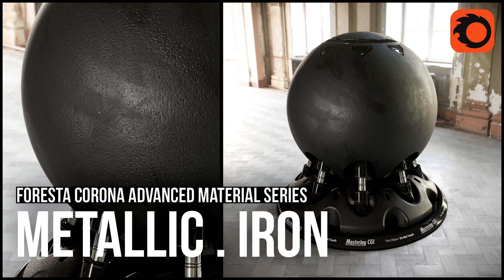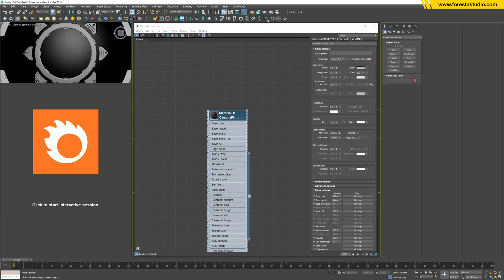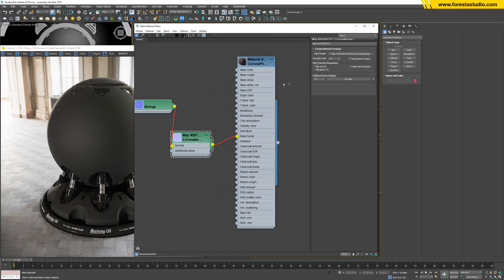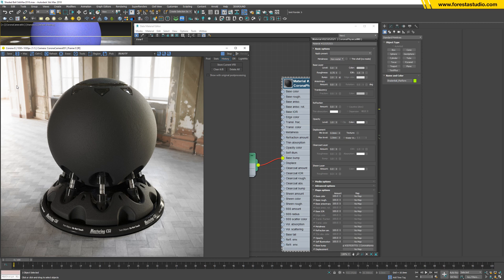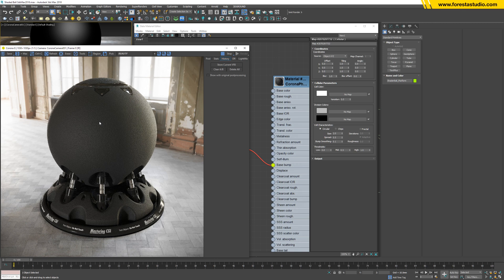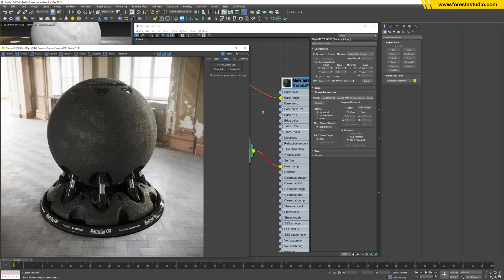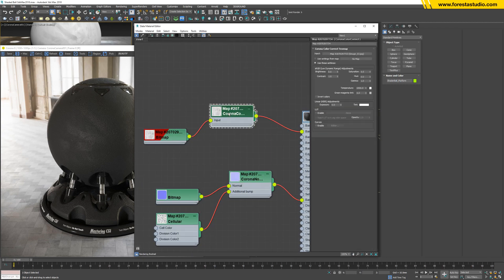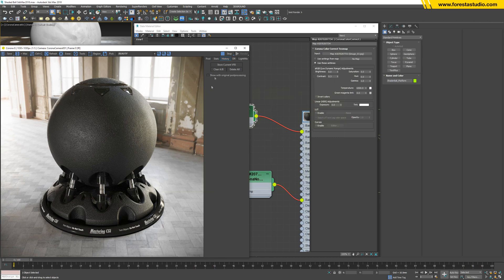Corona Advanced Material #9 - Iron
In this free tutorial, I'm gonna share with you how create this material in Corona.
►Software using: 3ds Max 2018 and Corona 8

"We are very happy if this tutorial helps you out. Our pleasure"